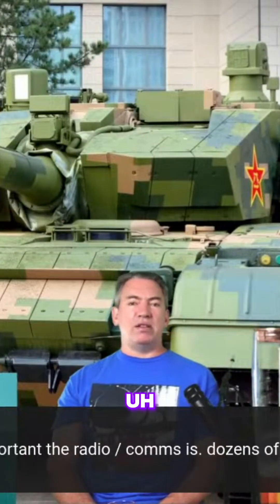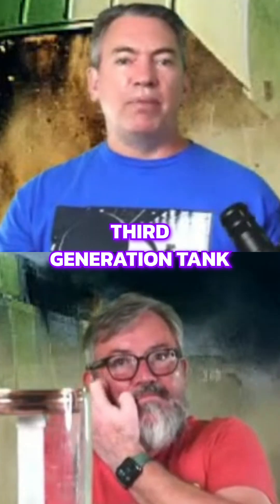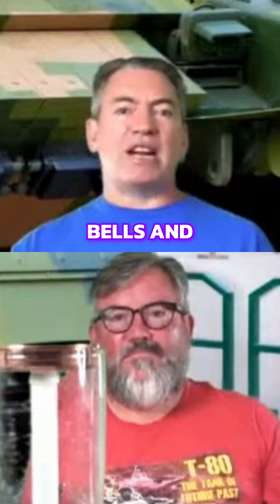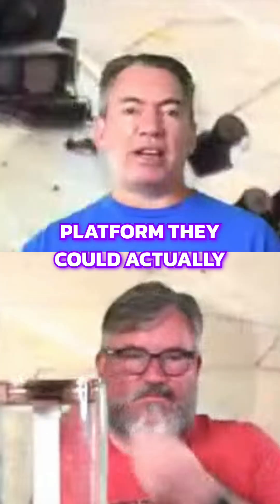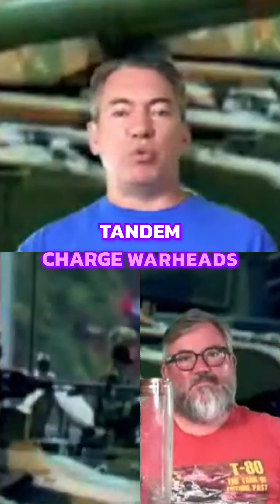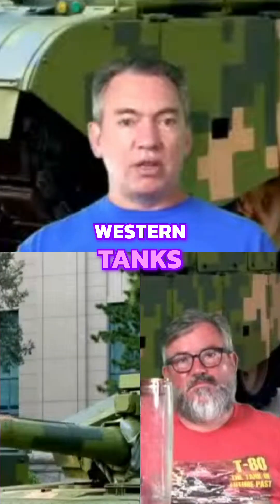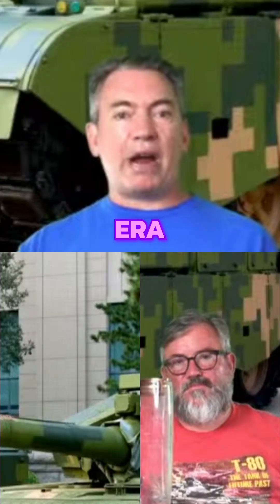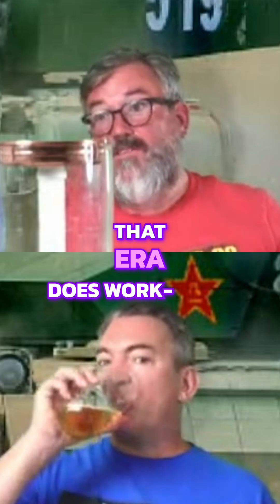Type 99 Tank: China's Evolution to 3rd Gen Explained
The Type 99 tank started as a second-gen T-72, brute-forced into third-gen status. Upgrades like better ERA protect against modern warheads. Battlefield management systems turn it into China's first IT tank.